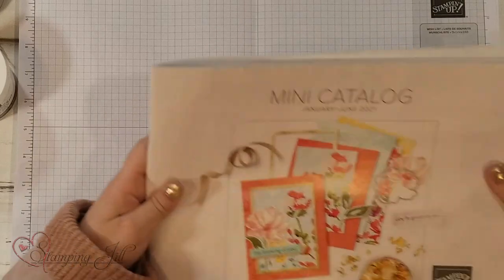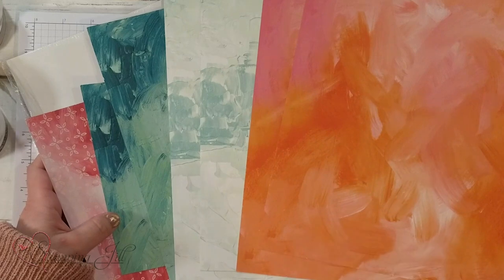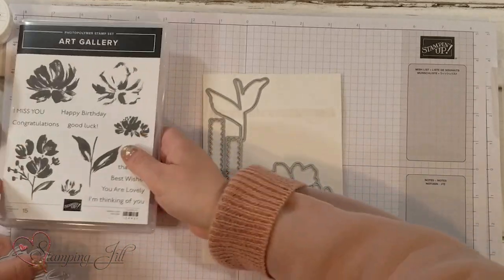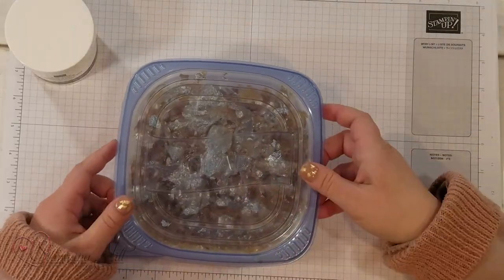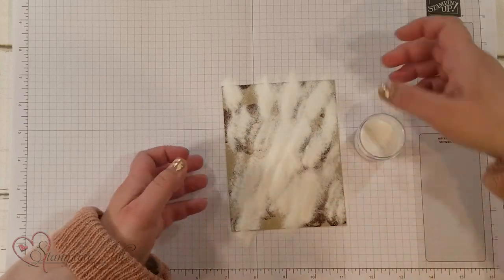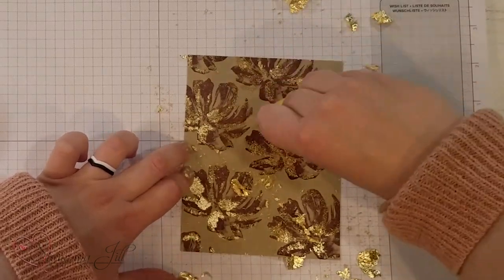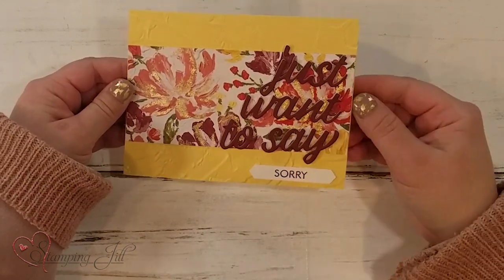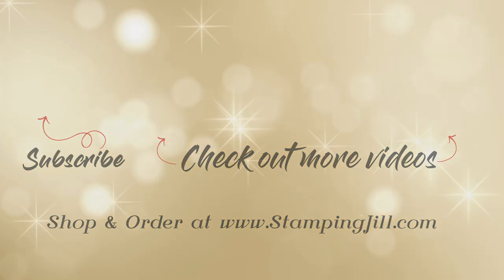Stamping Jill - Gold Leafing Embellishment Technique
Stampin' Up! Demonstrator Aubrey demonstrates the beautiful Fine Art Floral Suite of products. This suite has so much to offer but the Gilded Leafing Embellishment is what makes this suite stand out. Check out how this product makes your cards pop!

Fine Art Floral 12" X 12" (30.5 X 30.5 Cm) Designer Series Paper [154558]